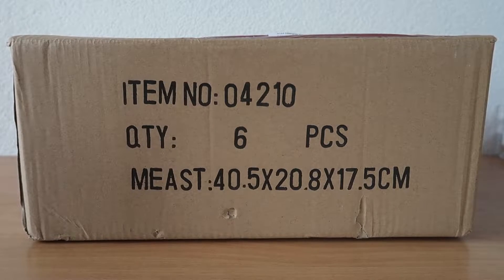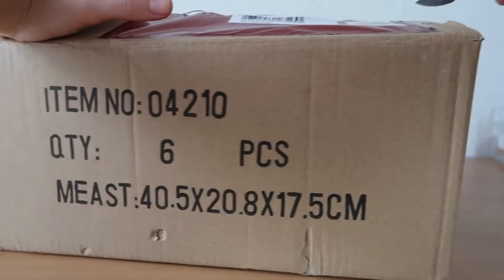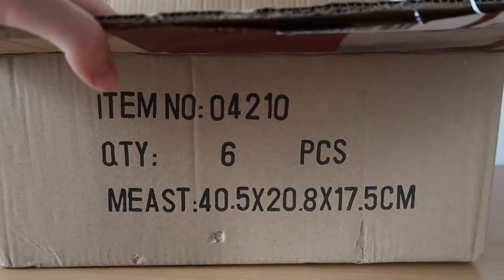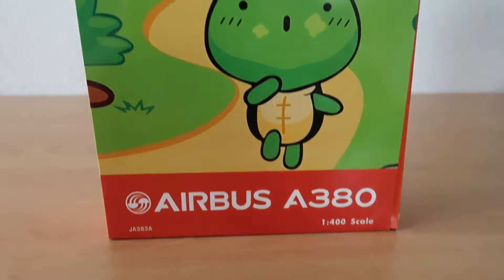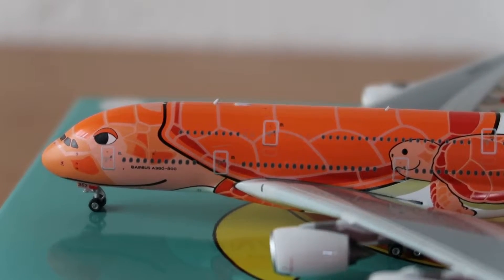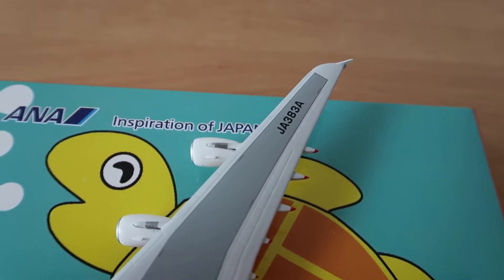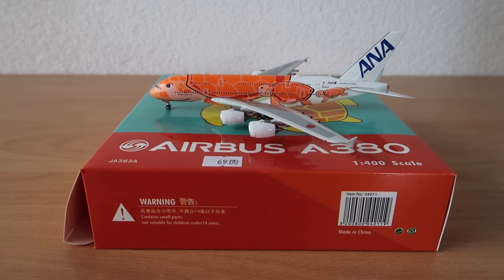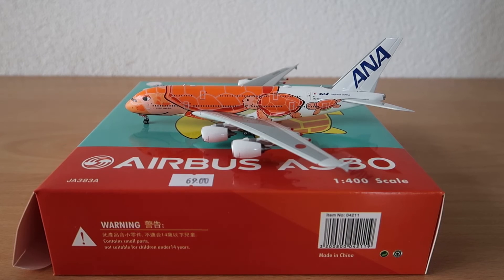Unboxing: ANA A380 special livery „Ka La“ (orange) by Phoenix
The scale is 1:400
The registration number is: JA383A
Other unboxings follow soon!